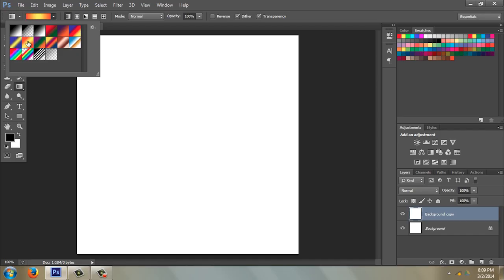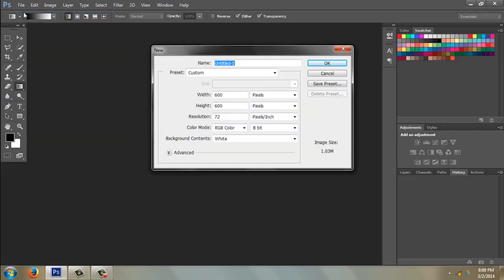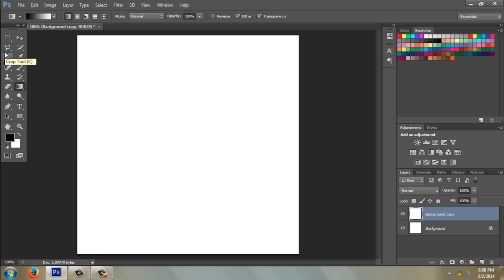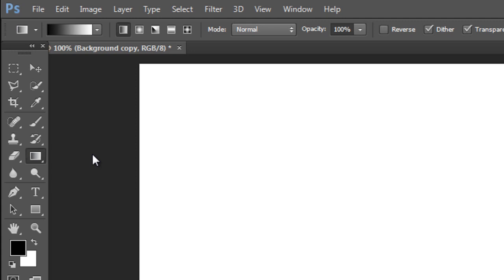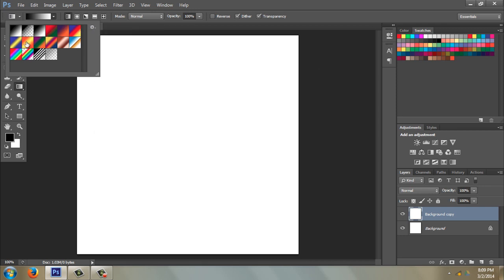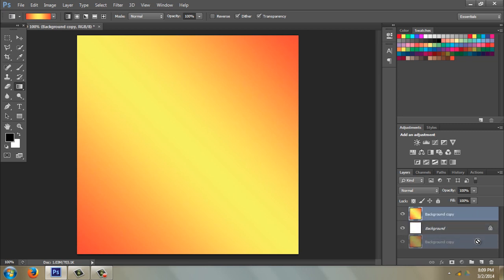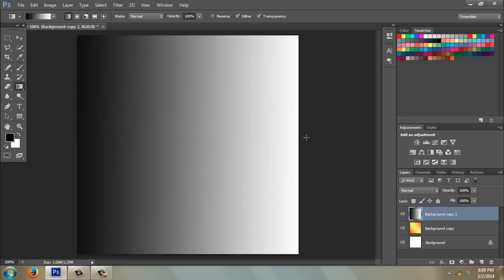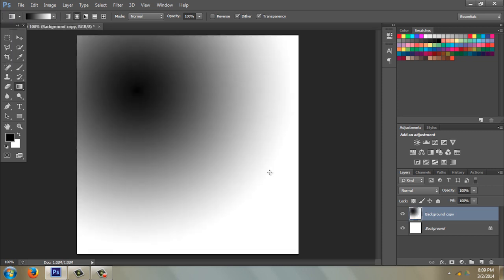How to Use the Gradient Tool in Photoshop CS6 : Photoshop CS6 & Elements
Using the gradient tool in Photoshop CS6 will require you to first select the colors that you're working with. Use the gradient tool in Photoshop CS6 with help from an award-winning professional photographer and instructor specializing in beach portraits, studio portraiture and weddings in this free video clip.

Series Description: Photoshop CS6 is one of the most powerful graphics utilities in existence. Get tips on Photoshop CS6 and Photoshop Elements with help from an award-winning professional photographer and instructor specializing in beach portraits, studio portraiture and weddings in this free video series.